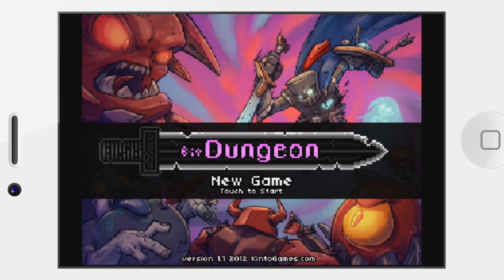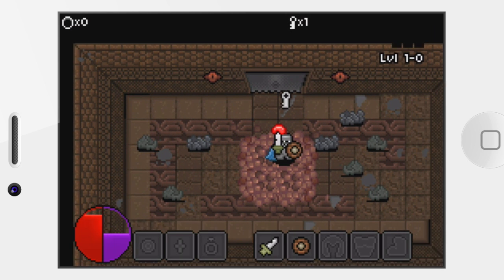Bit Dungeon Review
You and your wife were captured by demons. You wake up trapped in a cell, grab your sword and let the quest to find your wife begin!

Hi, I’m McQueeb, your indie roguelike playing dad. I have five snakes, a dog and MzQueeb is my better half. Yes, the beard is real! Australian living in Richmond, VA. He/Him. Unwind, hang out and chat with friends or simply lurk for a while if that's your thing! I love roguelikes of all kinds, soulslikes, dungeon crawlers and RPGs.

LIVE SCHEDULE
🔹 Mon-Fri 12pm Eastern (9am Pacific, 4pm GMT, 2am AEST)
🔹 Occasionally on Weekends!